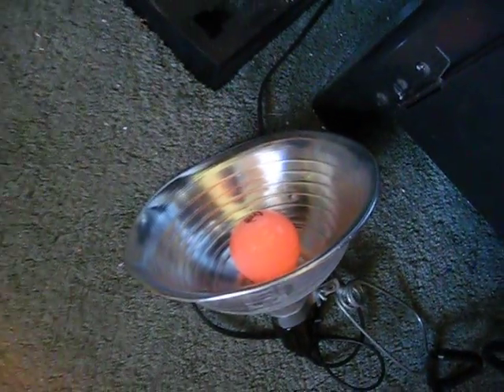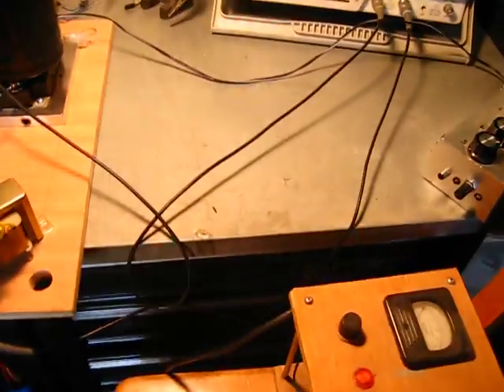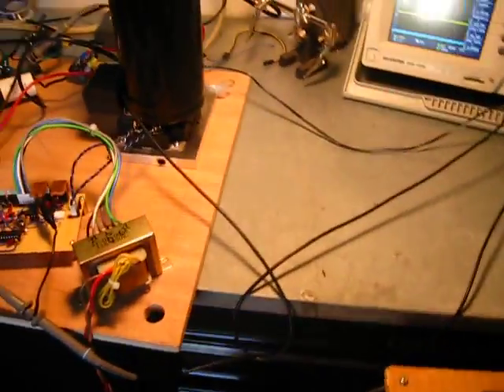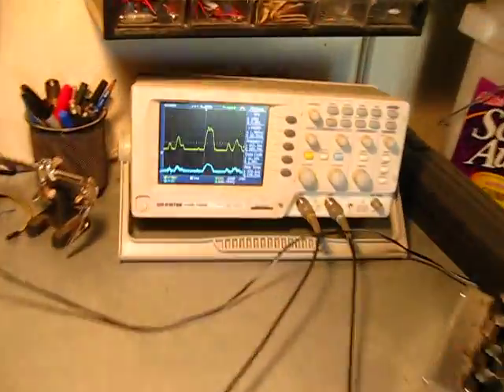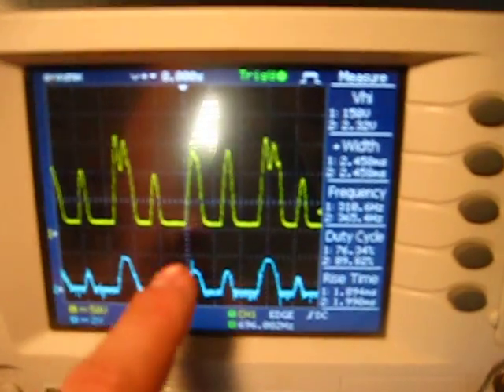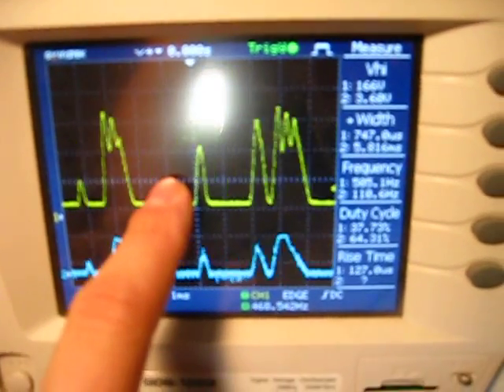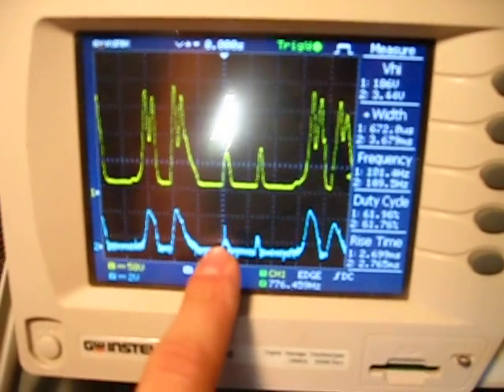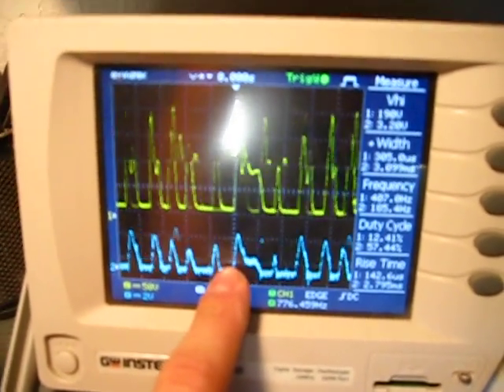QCW Class D Audio Test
Testing the class D modulator used to modulate the bus voltage on my QCWDRSSTC. Audio is supplied from FL studio and the load is just a 71W light bulb.